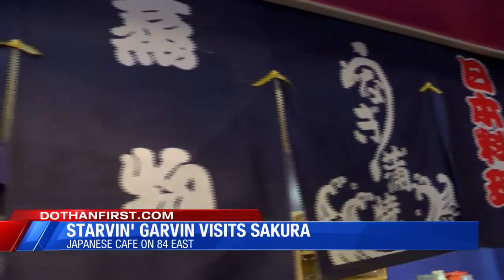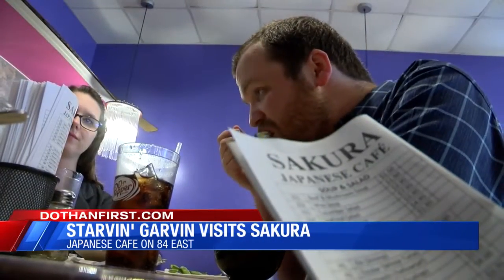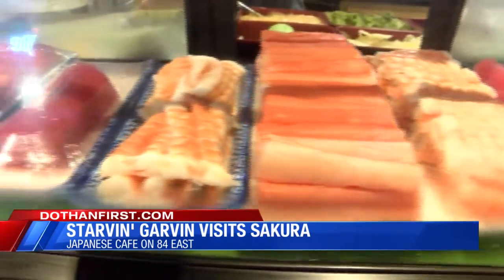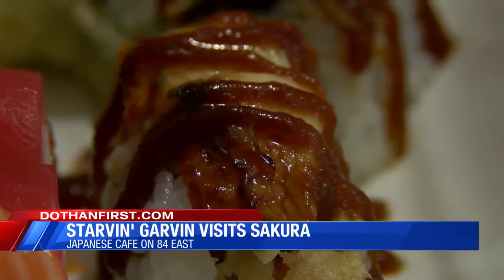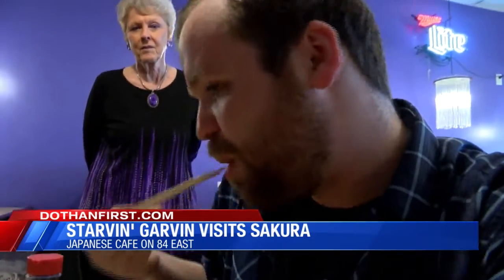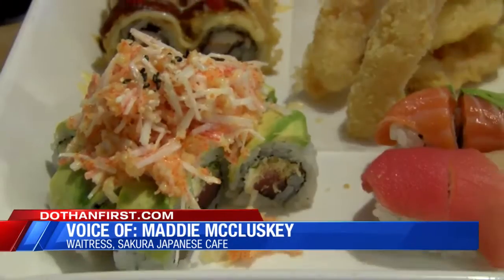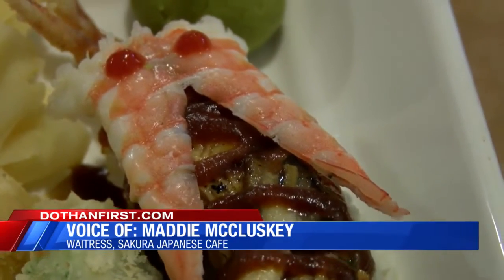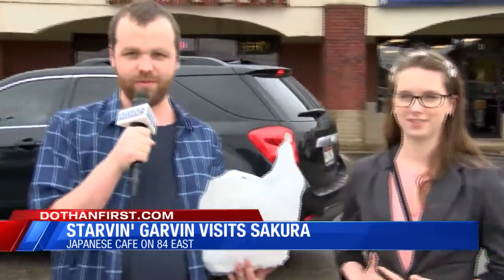Starvin' Garvin Visits Sakura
Japanese Cafe on 84 East